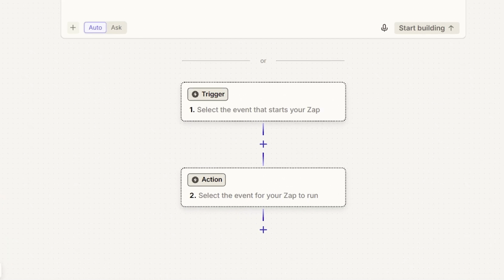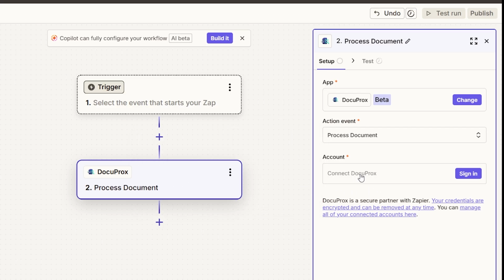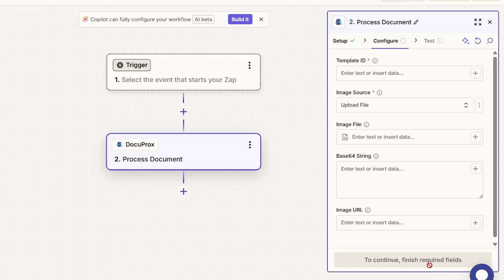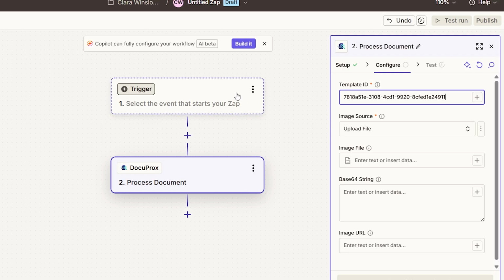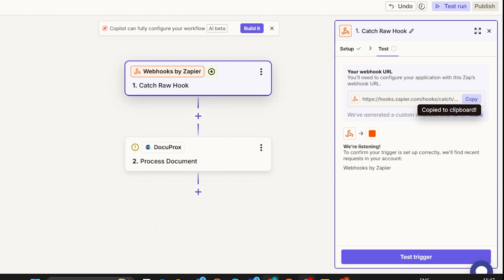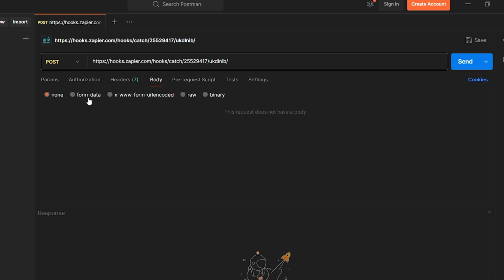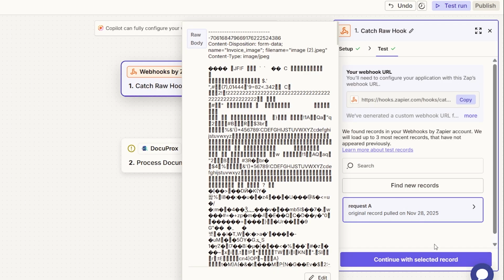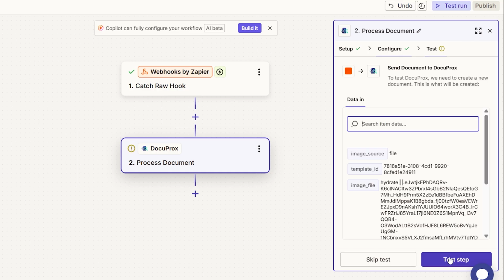Turn Documents into Data Automatically with (DocuProx + Zapier)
What if you could automate your entire document workflow, completely code-free?

We’re excited to present our latest product video showcasing how DocuProx seamlessly integrates with Zapier to create fully automated, no-touch document processing pipelines.

With this integration, you can now extract structured data, trigger workflows, and update your business systems—all in real time and without manual intervention.

This video walks you step-by-step through how DocuProx connects with Zapier to automate document intake, extraction, transformation, and routing. Watch how every action becomes smoother, faster, and smarter with the power of AI-driven automation.

✅ Zapier Integration Made Easy
Connect DocuProx with over 6,000+ applications including CRMs, ERPs, databases, HR tools, and financial systems—no coding required.

✅ Automated Data Flow
Upload a document → trigger a Zap → extract structured data → send clean JSON outputs to any system instantly.

✅ Real-Time Extraction & Processing
Experience lightning-fast data extraction using DocuProx’s AI engine with accuracy far beyond traditional OCR.

✅ Zero Manual Intervention
Create workflows that run automatically upon file upload, email receipt, form submission, cloud folder update, and more.

✅ Configurable Templates & Prompts
Customize extraction templates, set rules, and use in-line prompting to refine outputs—all within the Zapier pipeline.

✅ Perfect for Large Teams & Scaling Operations
Standardize document workflows across departments and eliminate hours of repetitive manual work.

Ready to automate your documentation workflows from ingestion to integration?